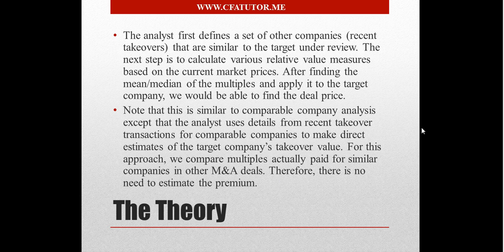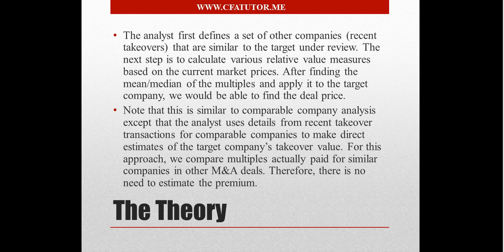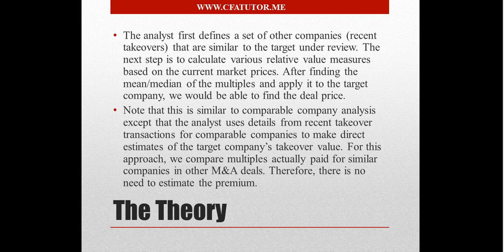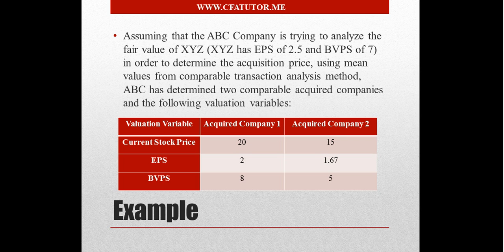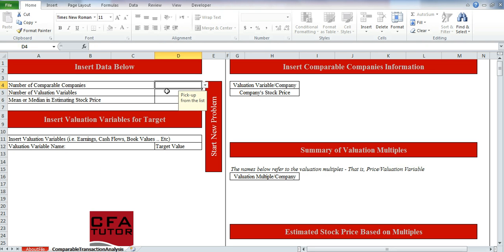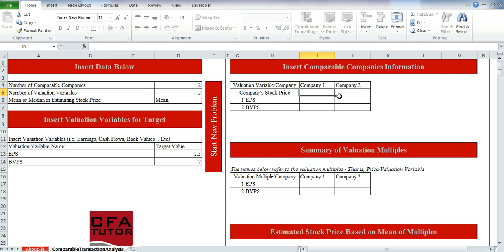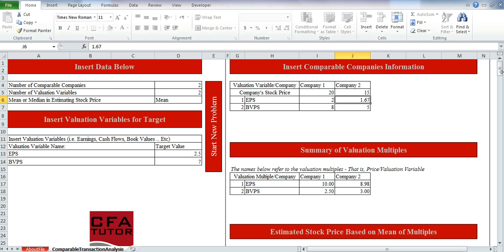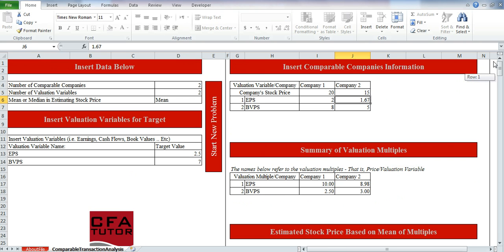Comparable Transaction Analysis - CFA Tutor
This video shows how to use an excel file that can be used to solve problems related to the comparable transaction analysis method. Determining the number of comparable companies that have recently gone through M&A transactions (up to 5 companies) and the number of valuation multiples (up to 5 multiples), the file determines the average (using either mean or median) stock price assuming equal weights for variables.

CFA Exam Level: II